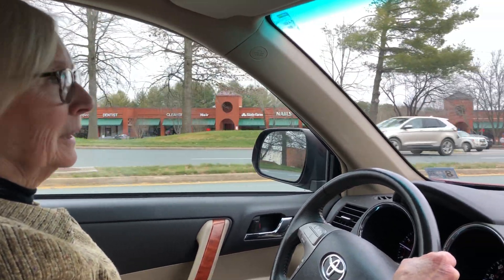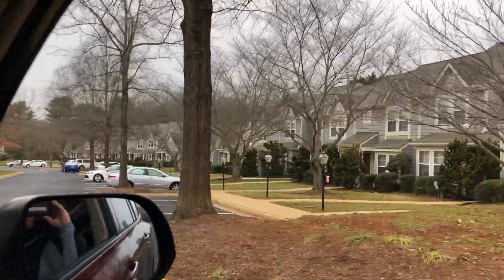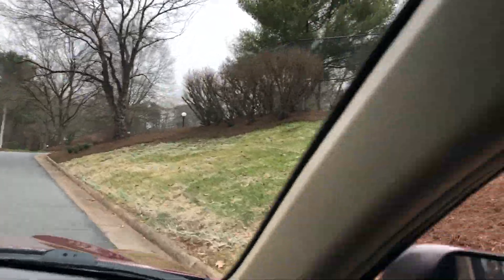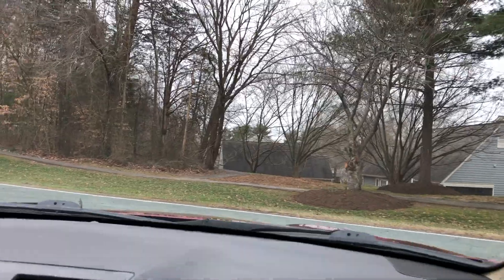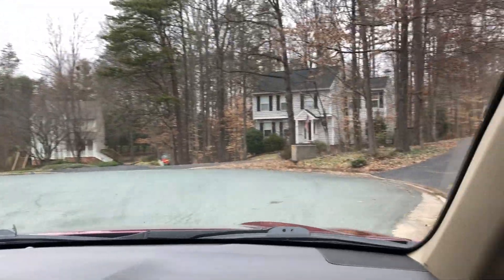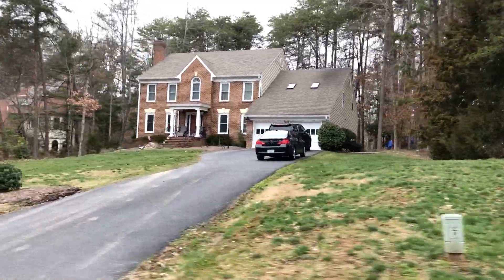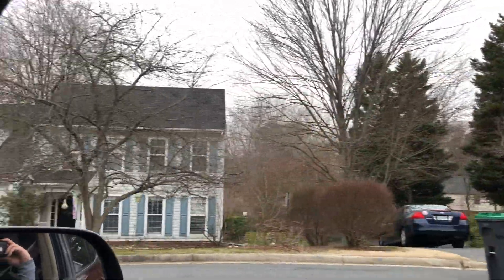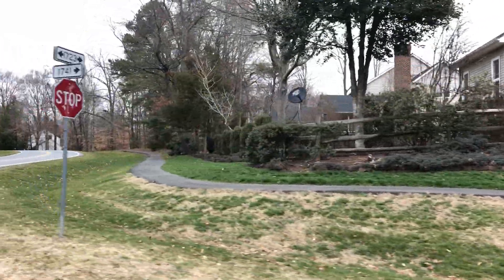Forest Lakes, Rivanna, VA Community Tour with Local Real Estate Expert Pam Dent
Forest Lakes is a lovely residential community in the town of Rivanna close to the city of Charlottesville, Virginia. Development of the Forest Lakes neighborhood is split between two sections, which are North Forest Lakes and South Forest Lakes. Both parts feature similar home types and build. The area serves as an ideal bedroom community for families working in the region looking for a convenient and family-friendly suburb a short drive away from the city.

Forest Lakes is a vast community with about 15 - 16 subdivisions that feature a variety of home designs that buyers can consider when looking at the area. You'll find a good selection of single-family homes with attached and detached models with a variety of floor layouts, exterior designs, and amenities. There are also townhouses developed throughout the community providing extraordinary diversity for families to consider when planning a home purchase in Forest Lakes.

0:49 Neighborhood Information
1:42 Real Estate Market Information
2:49 Community Amenities
5:42 Homes in Forest Lakes
7:08 Edgewater Subdivision
8:46 Robert's Thoughts

Pam Dent
Gayle Harvey Real Estate Inc.
198 Spotnap Rd, C#5
Charlottesville, VA 22911